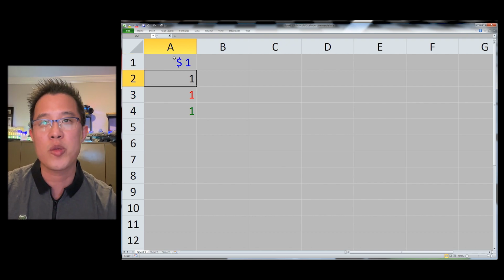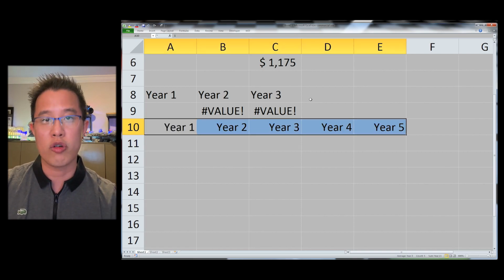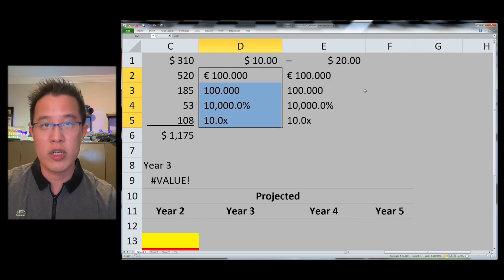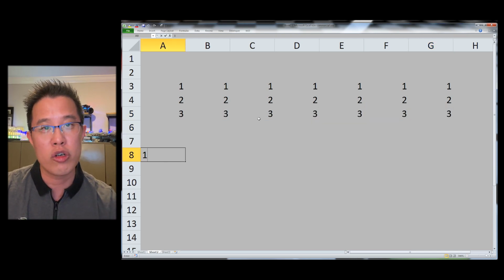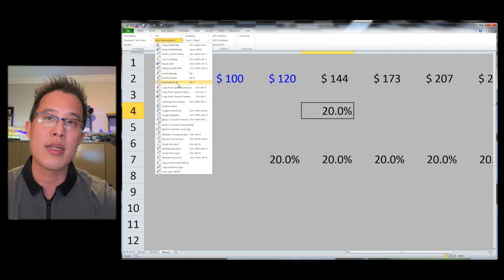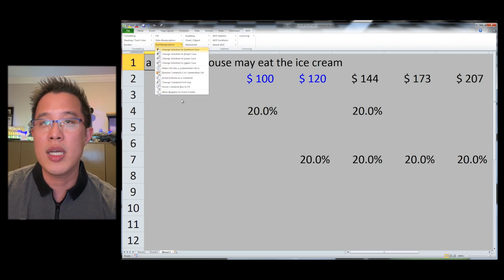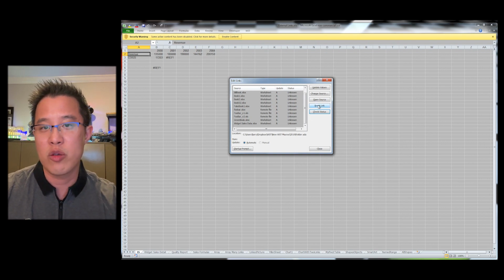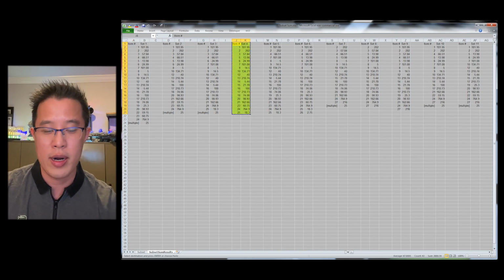WST Macros Add-In for Excel - Key Features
WST Macros is a premium Excel add-in for power users. With intuitive shortcuts and over 200 useful functions, this tool lets you focus on your financial model's logic, and waste less time in Excel.

0:00 Intro
0:31 General formatting
3:23 Year and Month formatting
4:48 Dash formatting (ranges of numbers)
5:26 Centering across selection (no merging!)
6:19 Customize fill/shading colors
7:43 Changing formatting/zoom defaults
10:33 Borders
11:09 "Smart" AutoFill
12:15 Data manipulation
16:51 Text manipulation
17:39 Auditing, Worksheet, Charts
20:30 Manage External Links (BETA)
23:22 Subset Sum Finder (BETA)